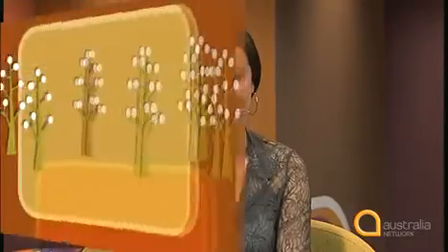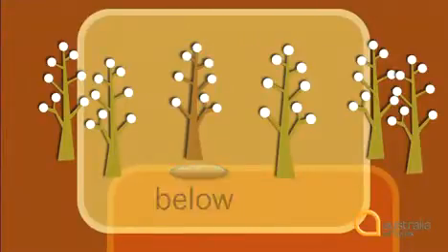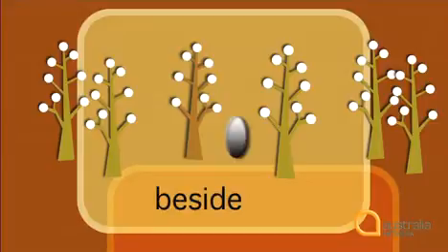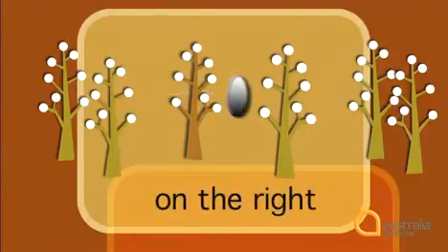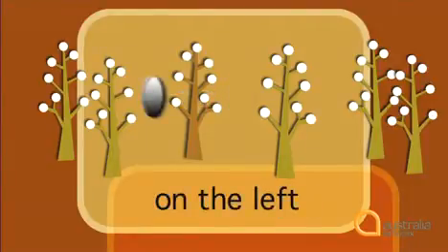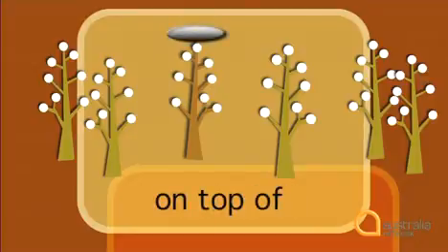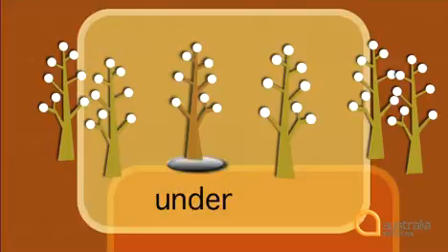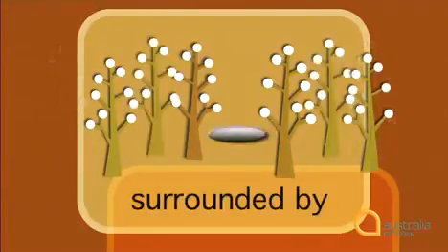03 Jarrah Forest